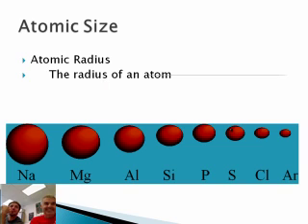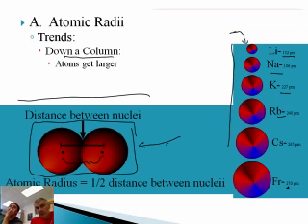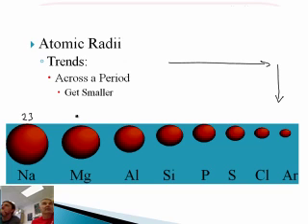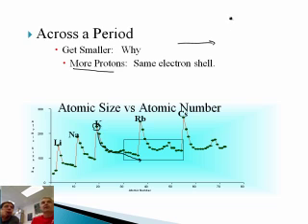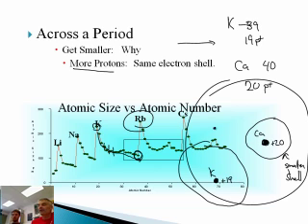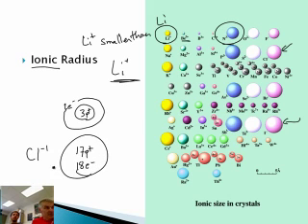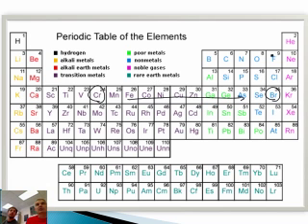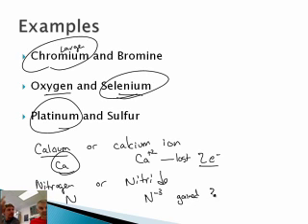8-7 Atomic size (3A)